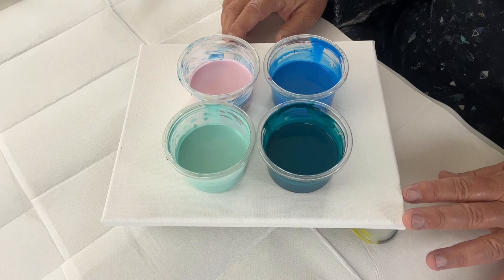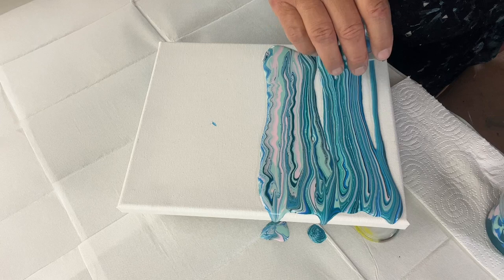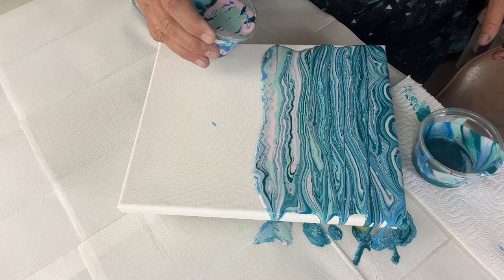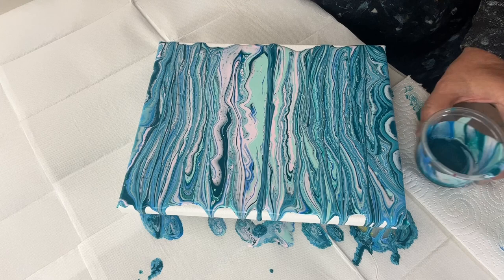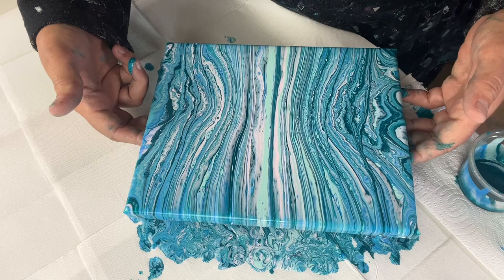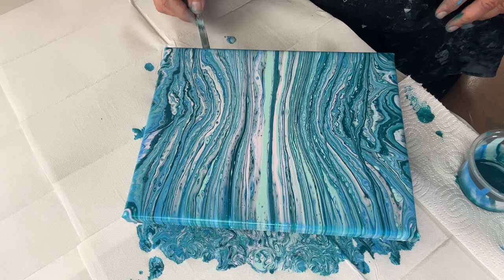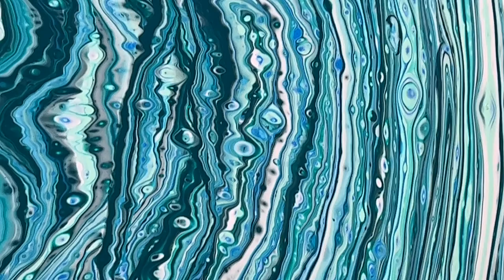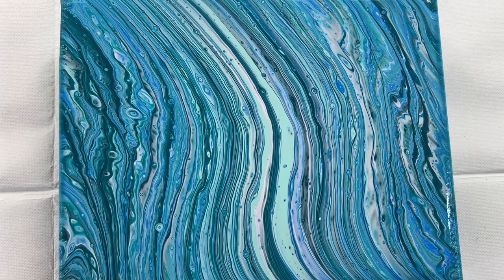2 CUP DIRTY POUR/RIBBON POUR - In this video I explain why I always do these pours in 2 cups not 1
In this video I explain why I always do these pours in two cups as I think it helps you have more control over the overall composition, keeps the colour definition/separation and stops the colours muddying as you get to the end of the paints in your cups.  It also means you don't have to use all the paints in your cup if they have started to get too muddy at the bottom of the cup.  I hope you enjoy my explanation :) I did just a bit too much paint in this one so I did another one where I reduced my amount and I think I like it more so I will share it soon :)

The products I have used are:
Eraldo Di Paolo acrylic paints - pink, colbalt blue, sea green, marina
2 cups were layered with sea green, pink, colbalt blue, marine
The pouring medium I used is floetrol and the ratio was 1:3 - I part paint, 3 parts floetrol.

For those who are interested in learning more about acrylic pouring, I can't remember if I mentioned in my video that I have an Acrylic Pouring/Fluid Art for Beginners Online Course - if you are interested in learning more, the details are below:

▬▬▬🌟 ACRYLIC POURING/FLUID ART FOR BEGINNERS Online course!🌟▬▬▬

I hope you've enjoyed watching and if you are new to acrylic pouring and would like to learn how to get started, I have a comprehensive beginners course on Udemy:
This course is great for:
✅ Beginners, hobbyists, and even professional artists interested in learning more about acrylic pouring
✅ If you want to skip the steep learning curve (and endless hours of frustration trying to figure out why your pour hasn't worked!)
✅ How to get cells without using silicone
✅ Is silicone really necessary?
✅ How to avoid muddy pours

I also have a resin finish online course if you would like to understand how to finish your artwork with resin. the link is below:

▬▬▬🌟 RESIN FINISH Online course!🌟▬▬▬

Learn all the tricks, tips, and methods in my online course and go from being a complete newbie to an expert! This course has everything you need to enhance your beautiful art and create a lovely glass-like finish:
✅ Great for beginners, hobbyists, and even professional artists interested in using resin
✅ Learn how to use Epoxy Resin SAFELY
✅ Discover the best brands & supplies for the work you are doing - yes not all resins are the same, some take heat and some don't!
✅How to set up your workspace to create a flawless dust-free/air-bubble finish!
✅ Skip the steep learning curve and go straight to paintings that shine like glass 💖